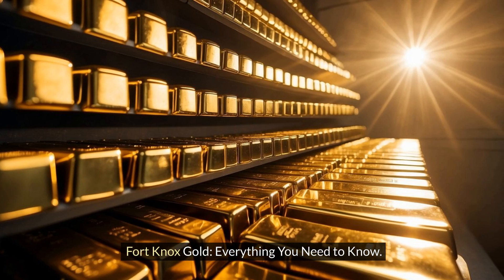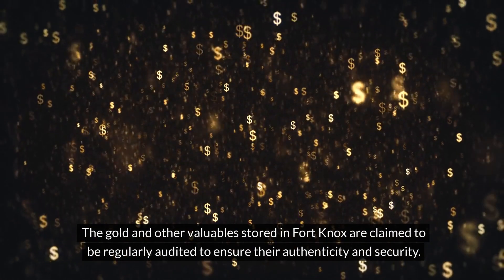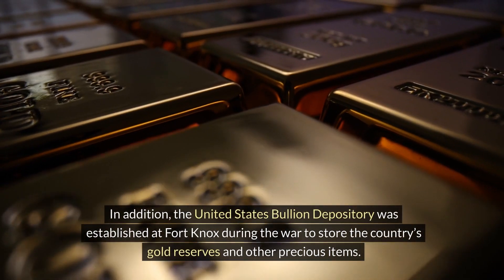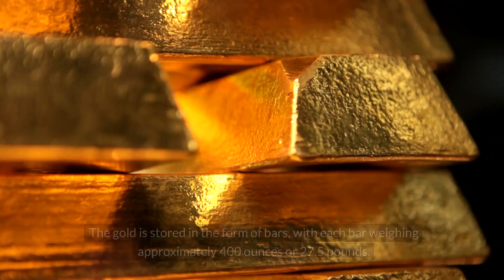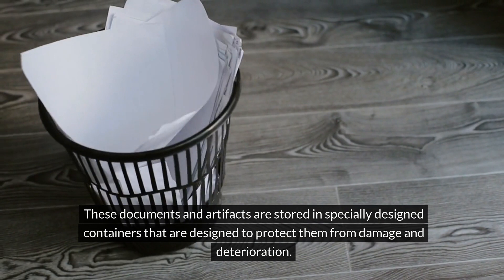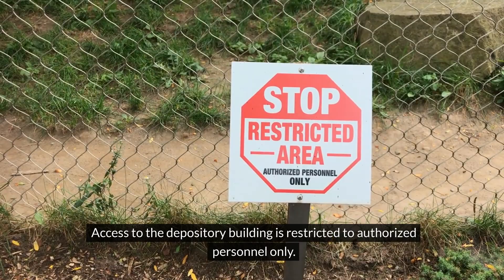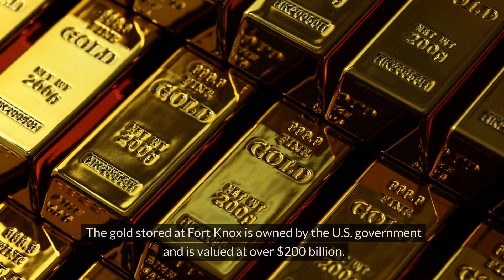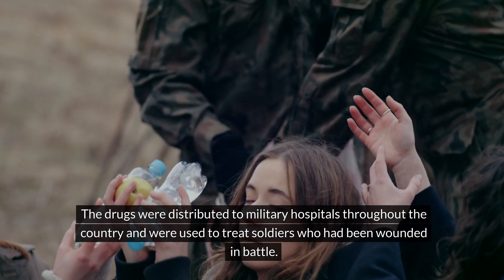Fort Knox Gold: Everything You Need to Know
In today's video, we use AI to generate a video from our latest blog post about Fort Knox Gold

Treasure Coast Bullion Group has been a full-service precious metals firm since 2007. Our Services include physical delivery, backing an IRA, or utilizing a storage account.

Let us show you why a full-service firm is the best approach to investing in precious metals. We look forward to working with you.